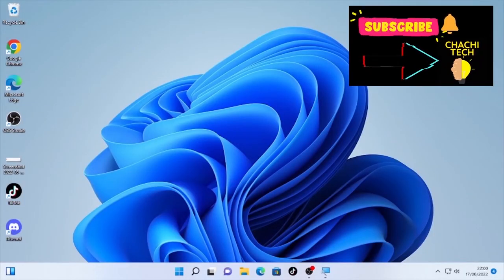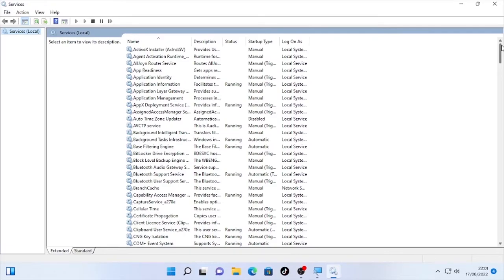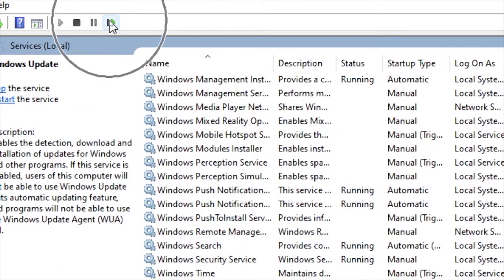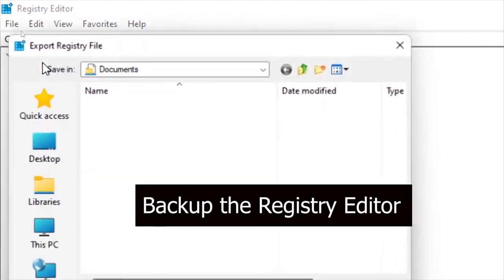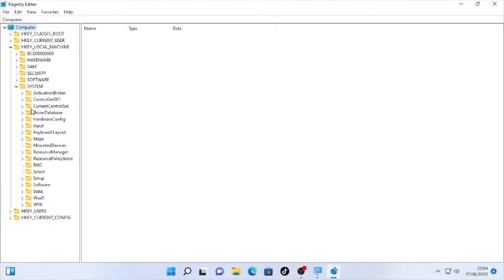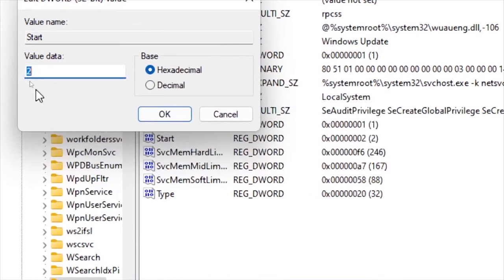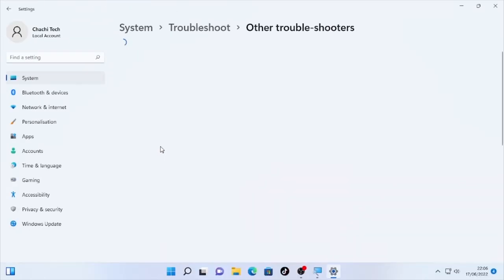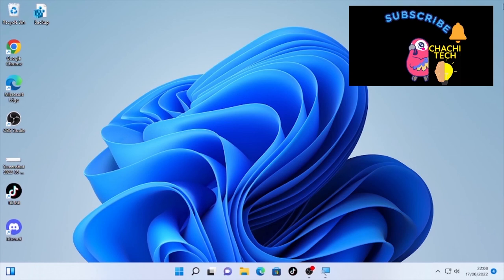How to Fix Services Error 1058: The Service Cannot Be Started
This video will show you How to Fix Services Error 1058: The Service Cannot Be Started